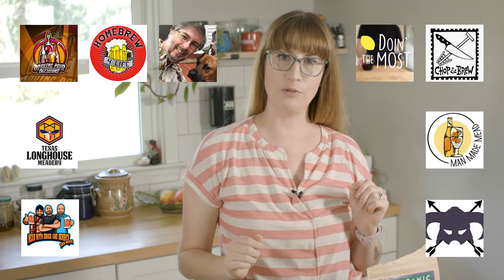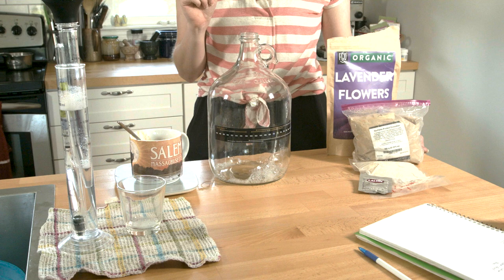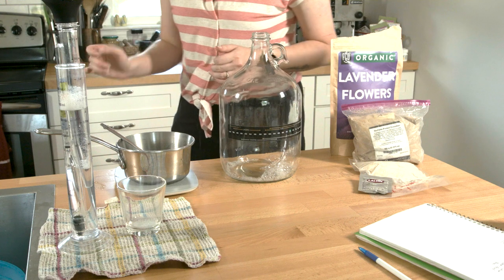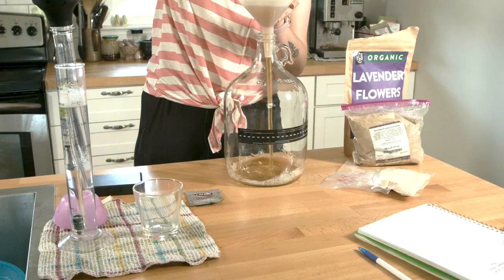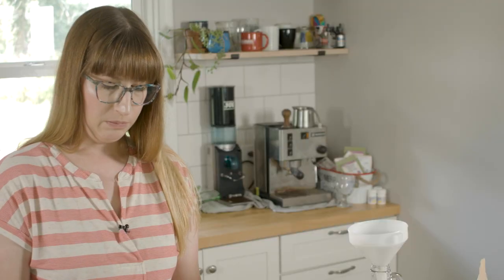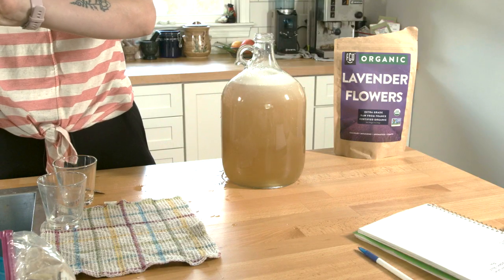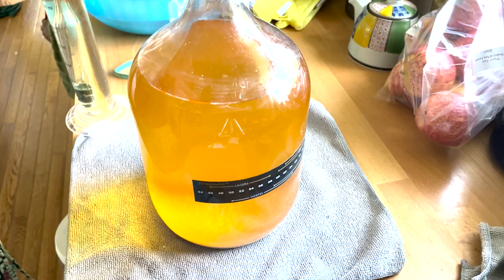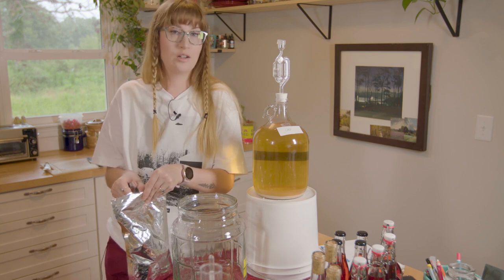Great Mead Project Vol 2 - Lavender, Rose & Vanilla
Sorry for the delay with this video - there were several factors to my lateness! Don't forget to check out everyone else's channels, they are listed down below! Thank you for your support